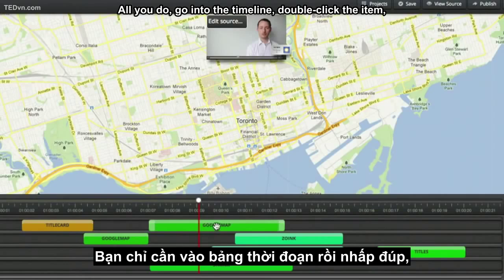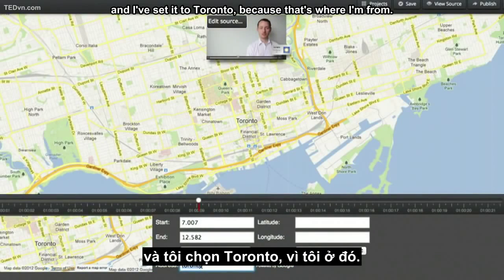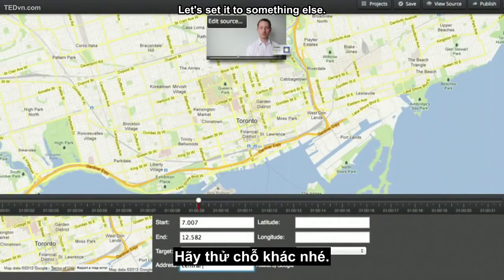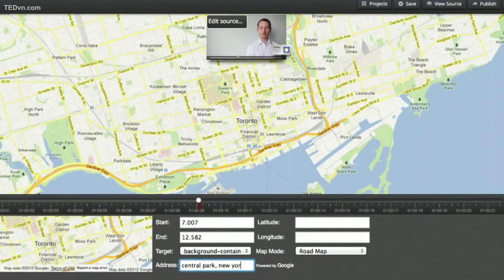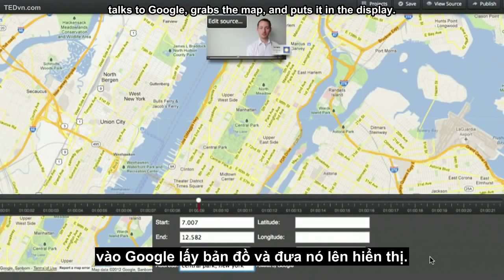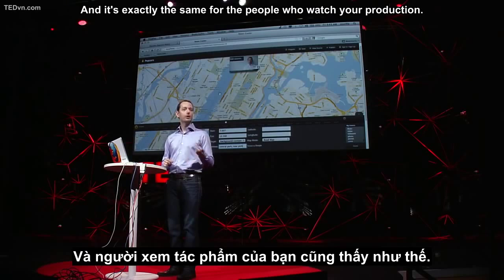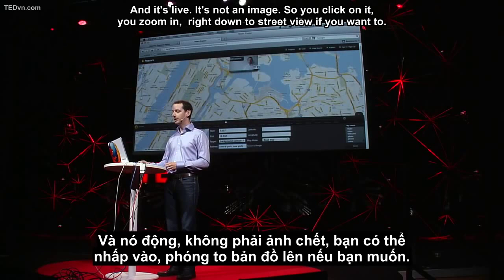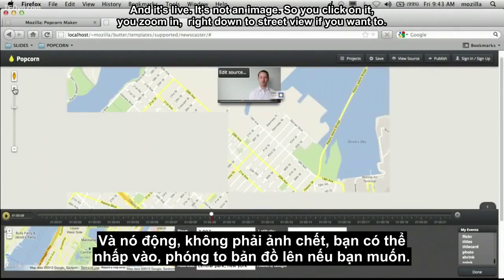TED Vietsub Ryan Merkley Video tự do tương tác